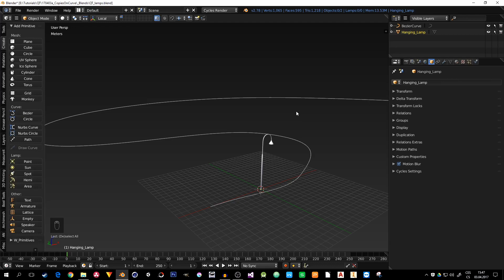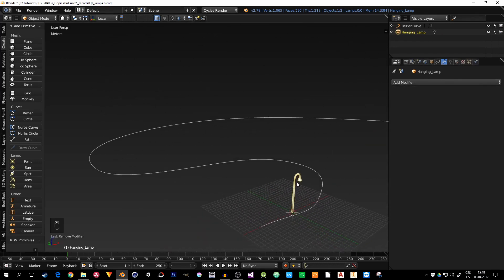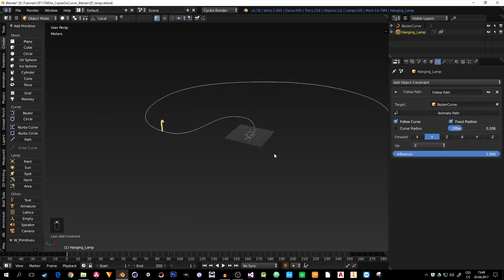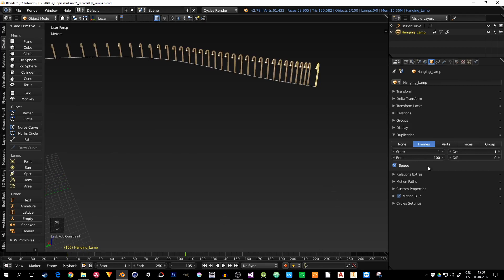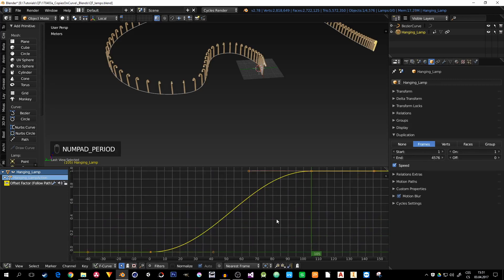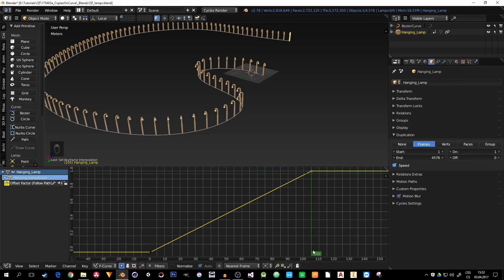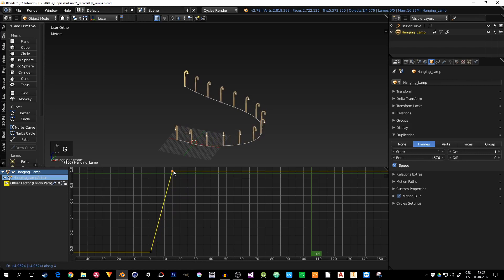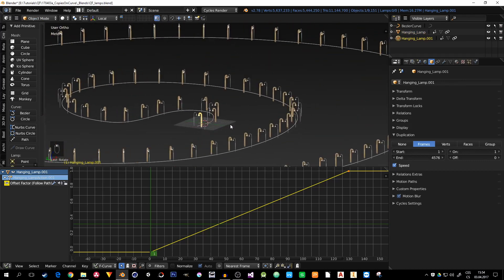Quick tip - Duplicates along path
How to duplicate objects in Blender alongside curve.